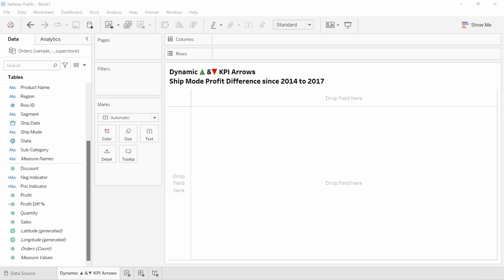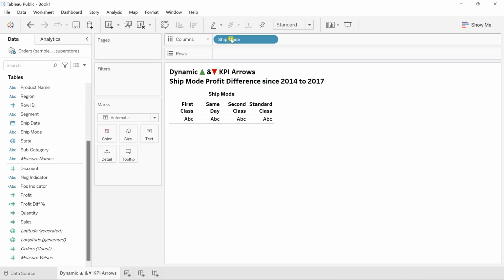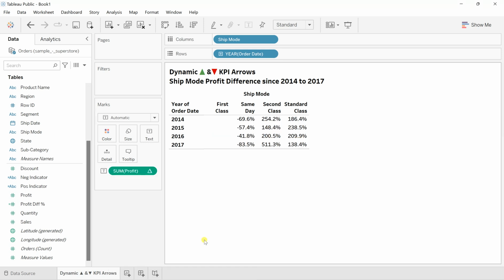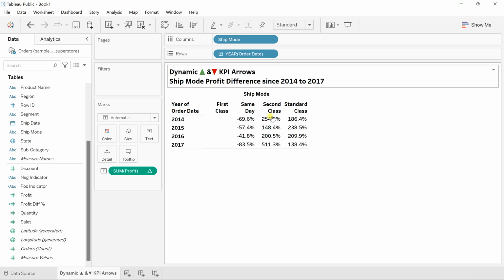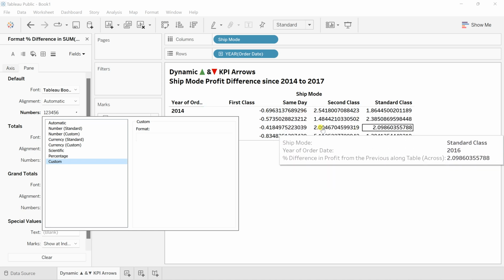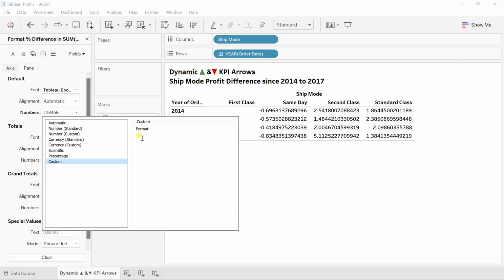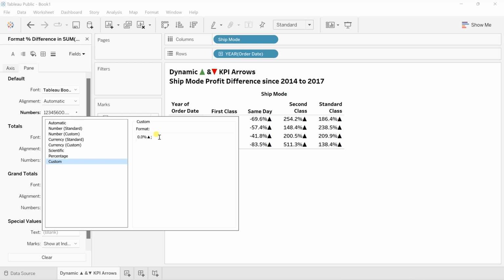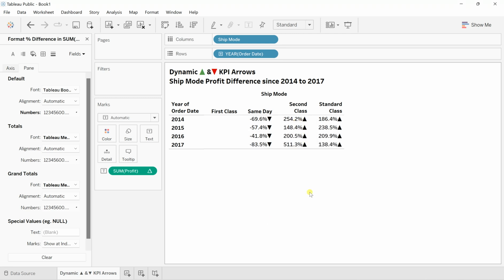Method 1: How to add a Dynamic Up and Down KPI Arrows in Tableau?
This video will help to learn how to add the dynamic KPI arrows in tableau in various methods.